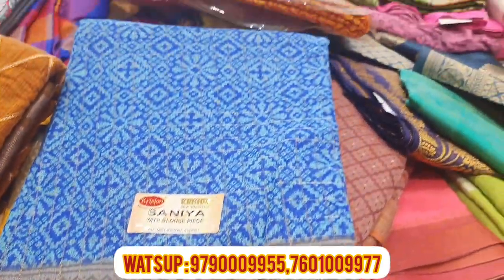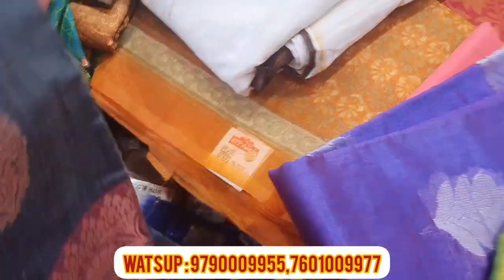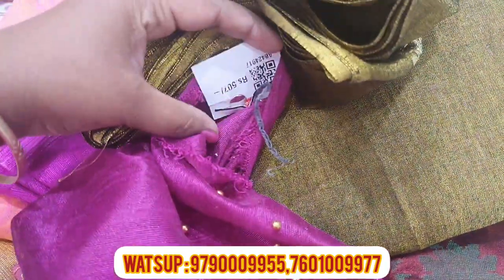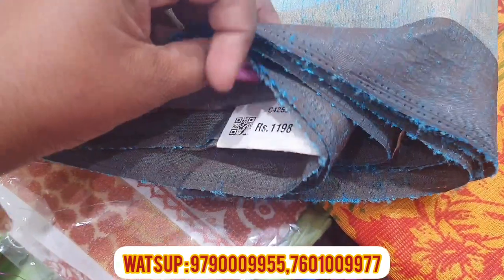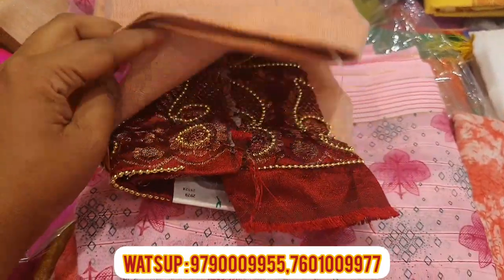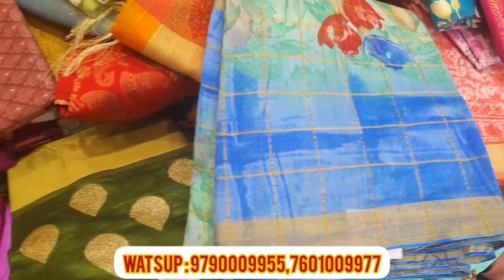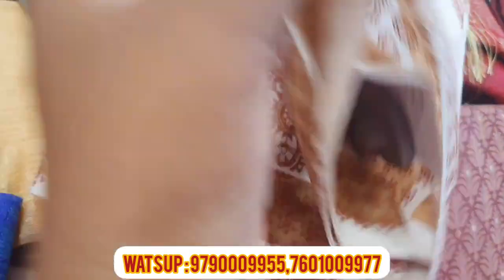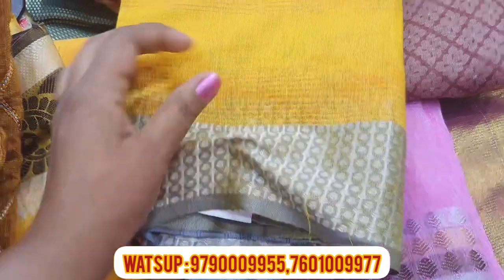Big basket sarees for ramzan collections2023|Spp silks coimbatore|தொட்டி sarees|budgetfriendlysaree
Shop details

SPP Silks
289, Oppanakara Street,
Town hall
Coimbatore -641001.
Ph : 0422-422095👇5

Shop details erode
SPP Silks
531, Eswaran Kovil Street,
Erode Fort
Erode